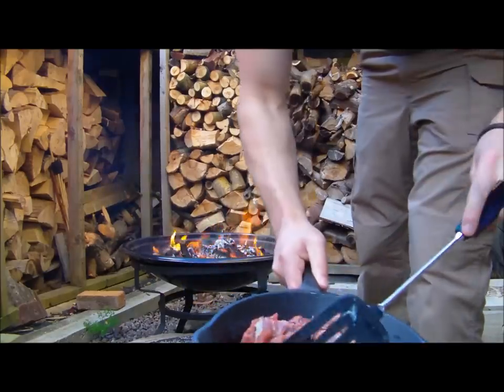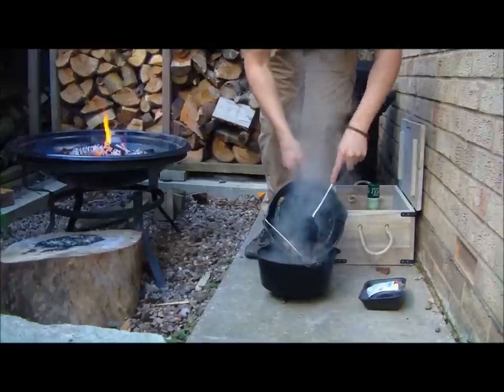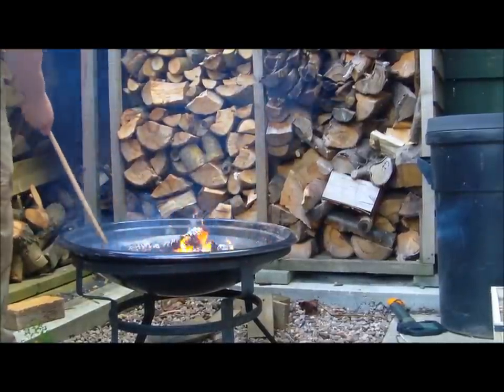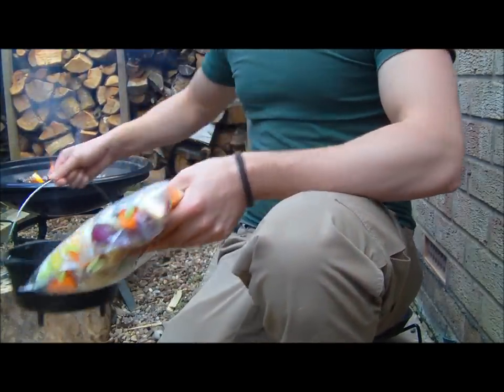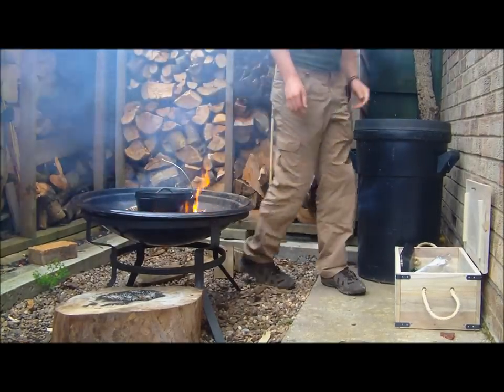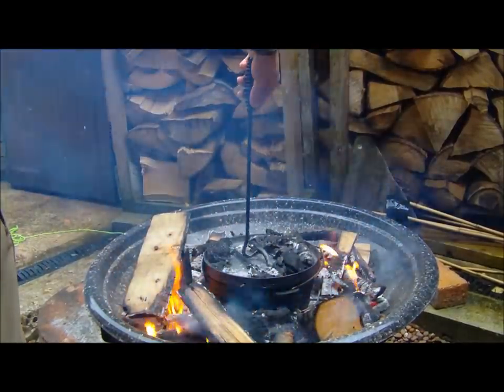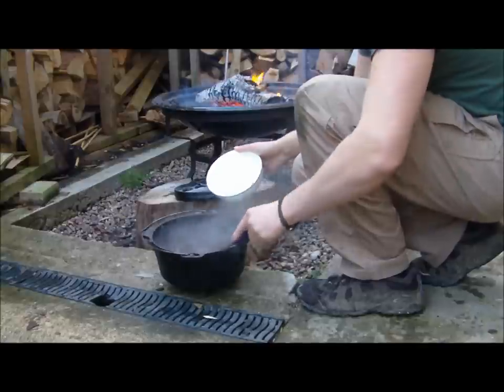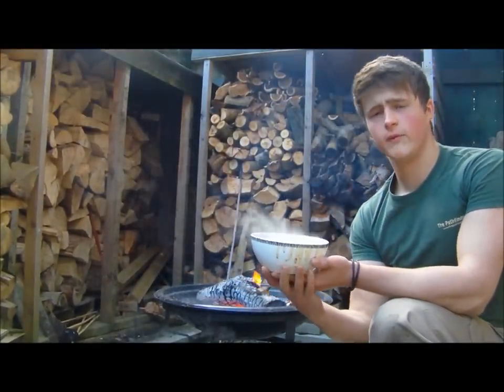Dutch oven cooking- Beef stew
To find the Outdoor Outfitters Equipment I use please

To find a lot of the other branded equipment seen in my videos